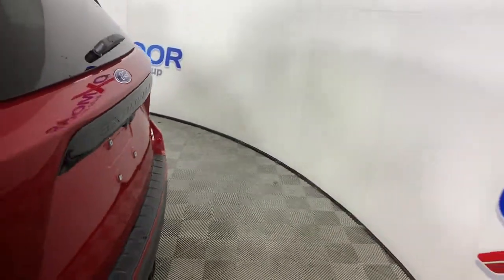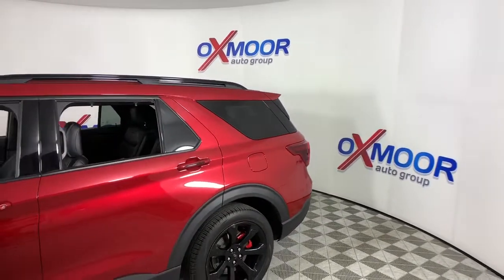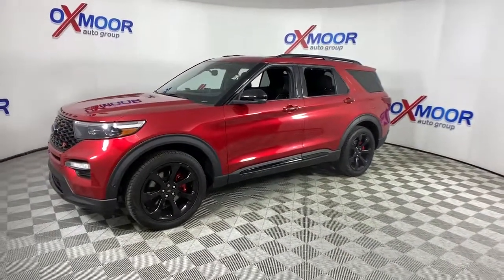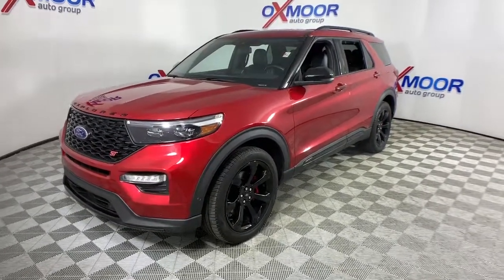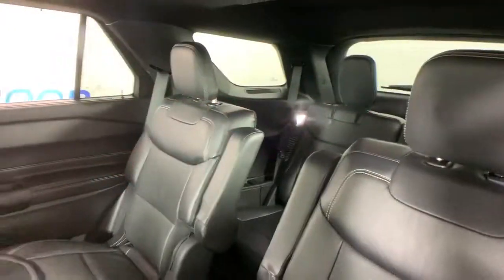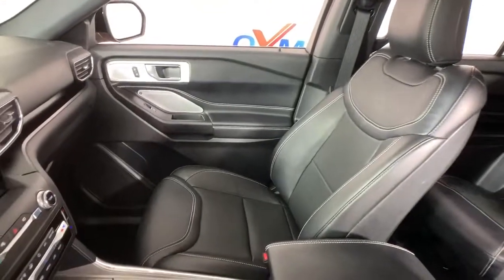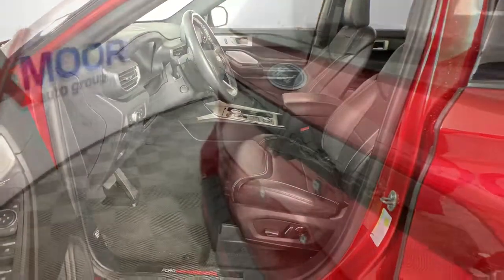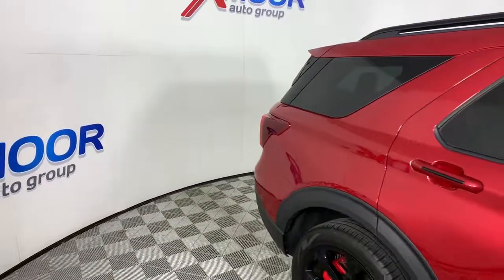2020 Ford Explorer Louisville, Lexington, Elizabethtown, KY New Albany, IN Jeffersonville, IN F10664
Rapid Red Metallic Tinted Clearcoat Used 2020 Ford Explorer available at Oxmoor Ford in Louisville, Kentucky. Servicing the Lexington, Elizabethtown, KY New Albany, IN Jeffersonville, IN area.

Oxmoor Ford
100 Oxmoor Ln

**THIS VEHICLE IS AT OXMOOR FORD, PLEASE CALL **, **CAR FAX ONE OWNER**, **CLEAN CARFAX**, **SUNROOF/MOONROOF**, **HEATED & COOLED LEATHER SEATING**, **NAVIGATION**, **POWER LIFT GATE**, **BLUE TOOTH**, **REAR BACK UP CAMERA**, 10.1 LCD Capacitive Portrait Touchscreen, 2 Additional Speakers, Equipment Group 400A, Leather Htd/Ventilated Sport Captain's Chairs, Premium Technology Package.